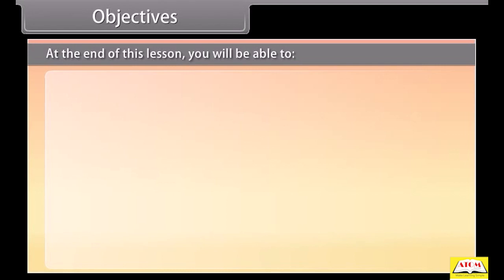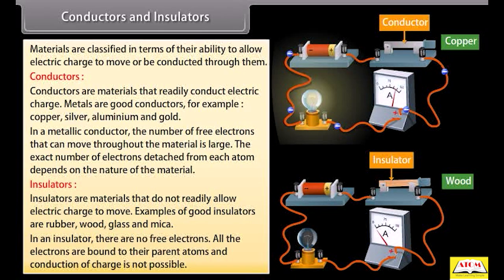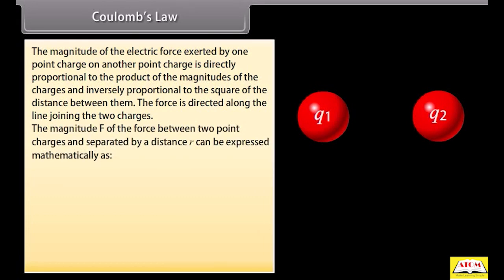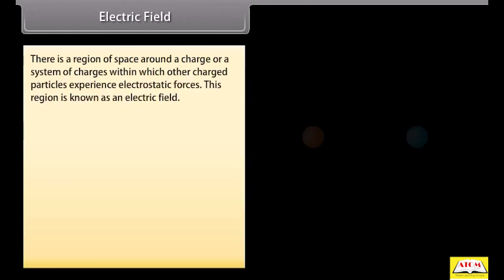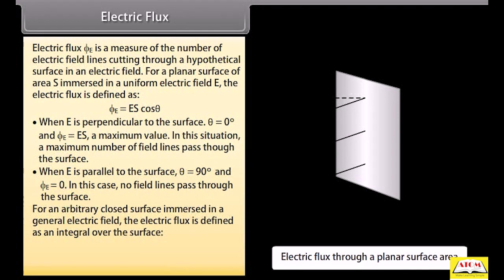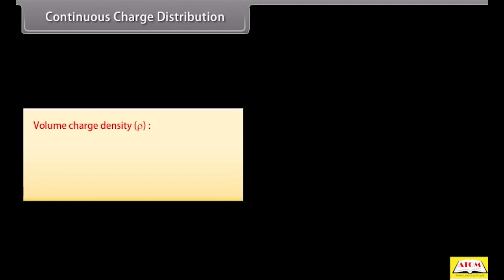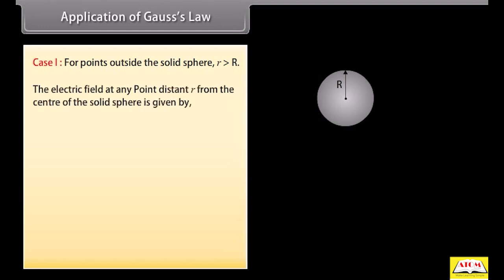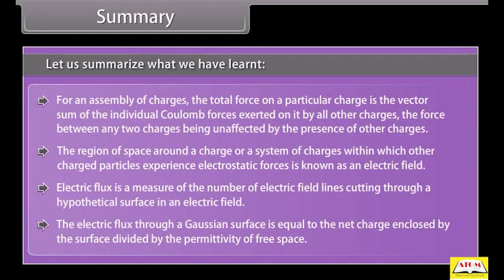12 CBSE PHYSICS Electric Charges and Fields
✔️ Class: 12th
✔️ Subject: Physics
✔️ Chapter: Electric Charges and Fields (Chapter 1)
✔️ Topic Name: Electric Charges and Fields - Full Chapter Explanation & NCERT Solutions | Class 12 Physics Chapter 1
✔️ Topics Covered In This Video : This video provides full chapter explanation, and NCERT Solutions of chapter 1 Electric Charges and Fields, class 12 Physics